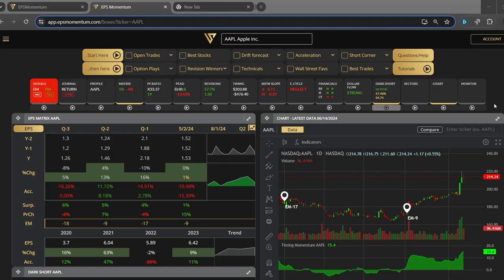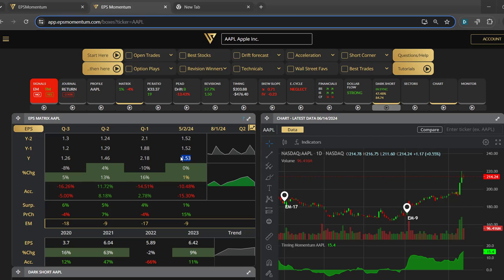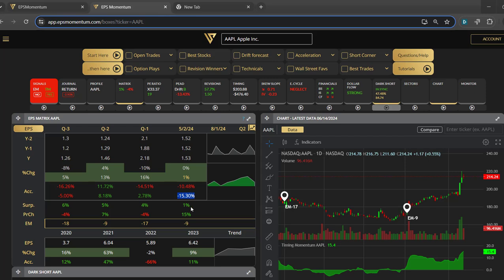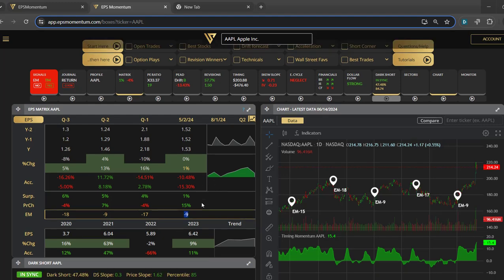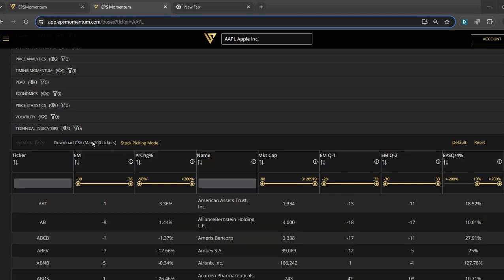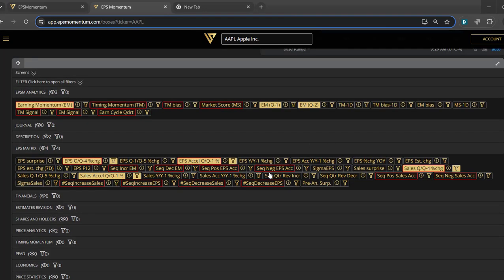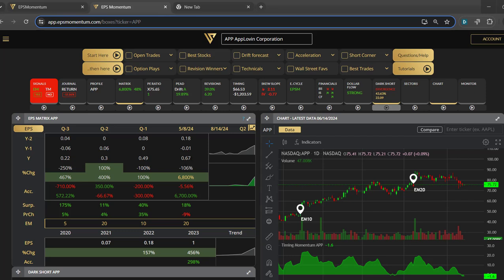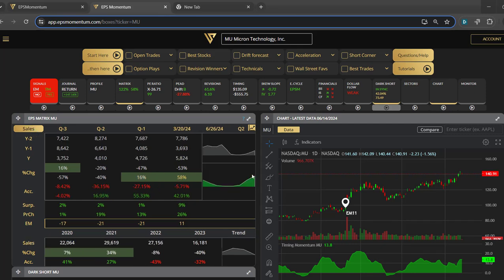Earning EPS and Sales Matrix with EPSMomentum